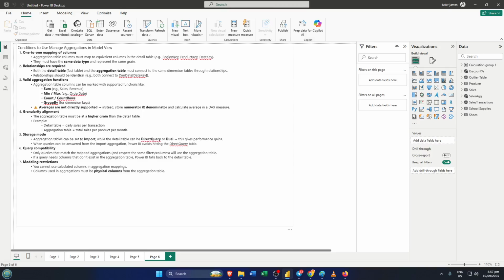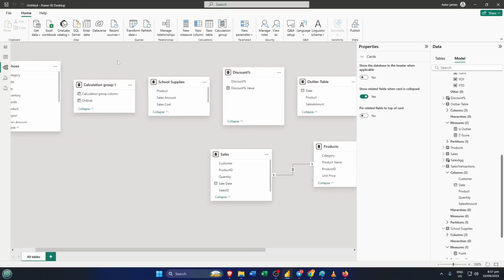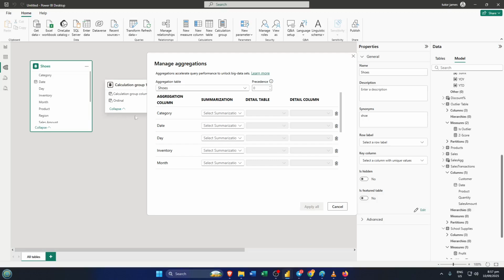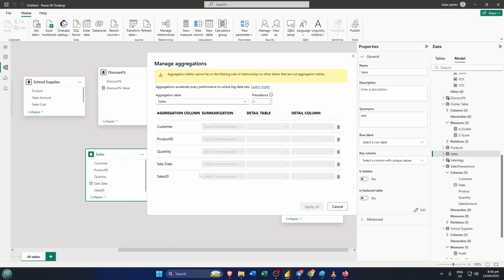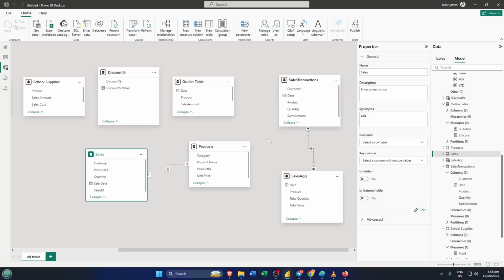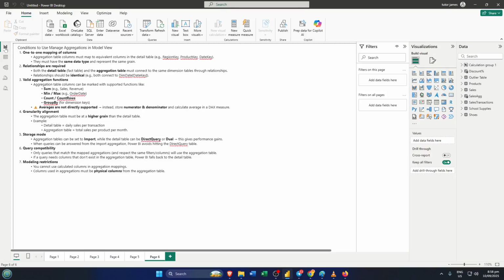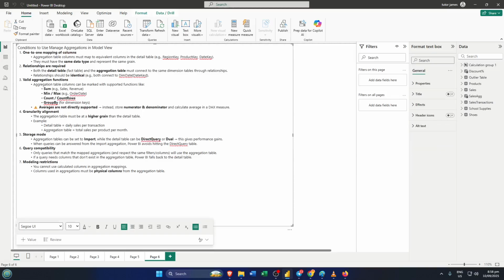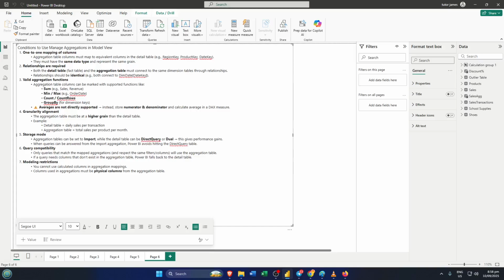How to Handle Aggregation Tables With Averages in Power BI [Updated 2026 Guide]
Want to work with aggregation tables that contain average values in Power BI? In this tutorial, you'll learn how to handle pre-aggregated data and create calculations that produce accurate average results.

In this video, you'll learn how to:

✅ Understand how aggregation tables work
✅ Identify the average values in your data
✅ Check the required aggregation setup
✅ Create calculations for accurate averages
✅ Test the final results in your report

To handle aggregation tables with averages in Power BI, make sure your calculations account for how the average values were originally aggregated. Depending on your data, you may need additional totals or counts to calculate accurate weighted averages.